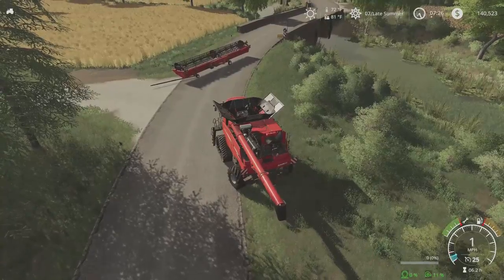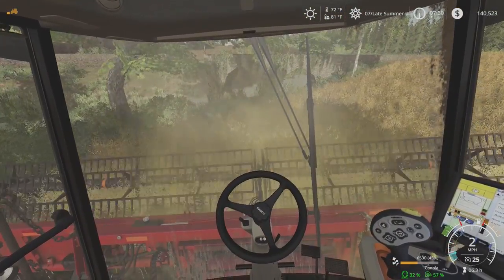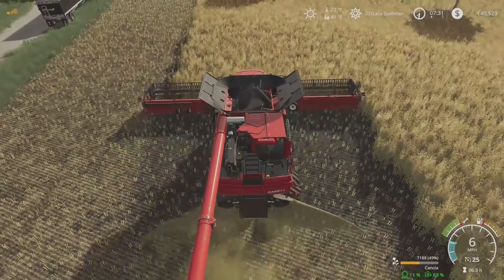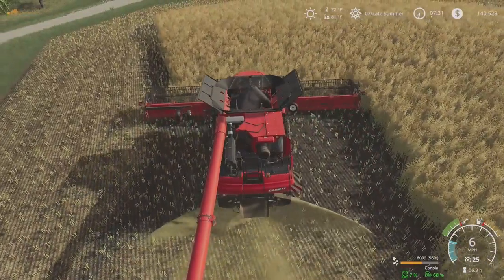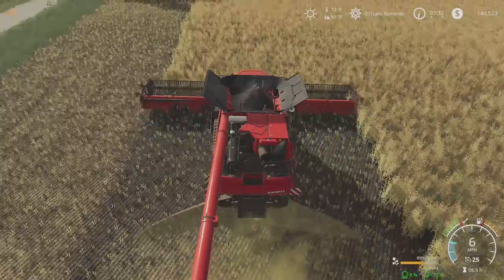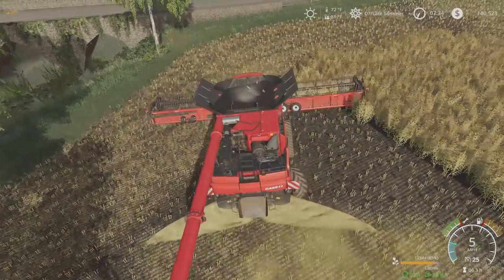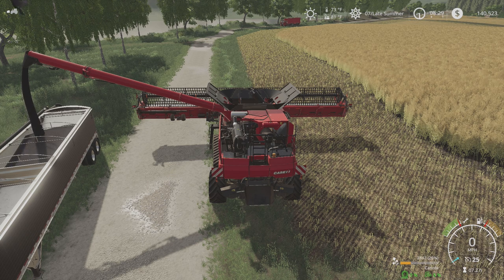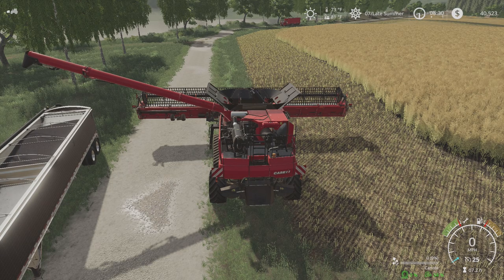FS19 - Valley Old Farm - Ep 22 - Canola Harvest